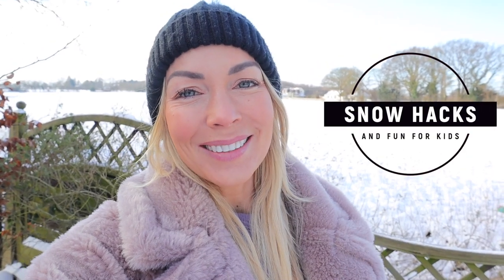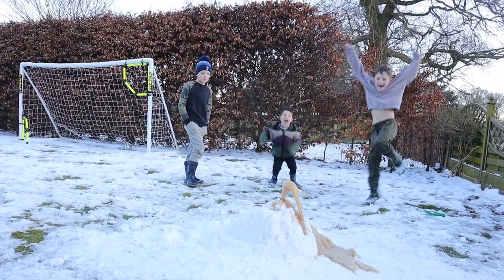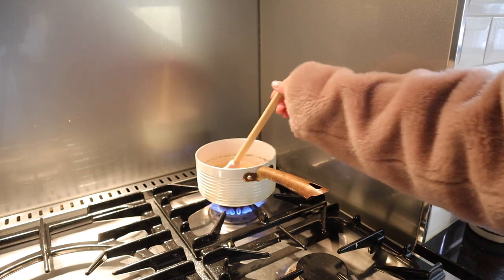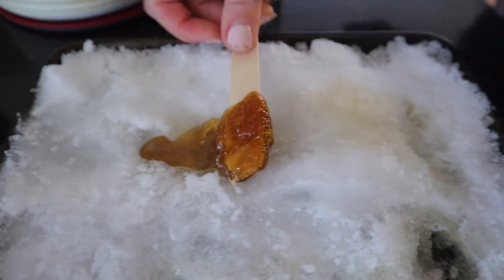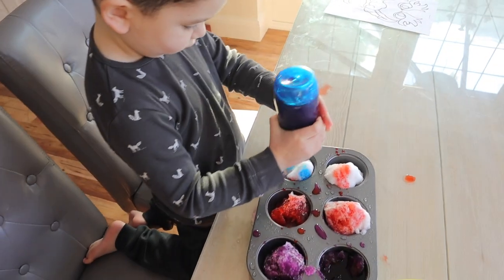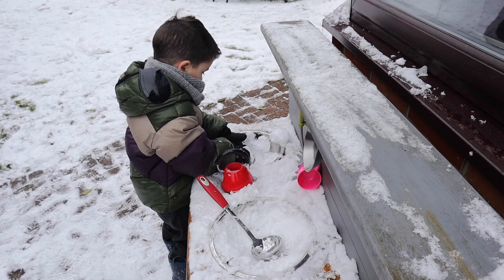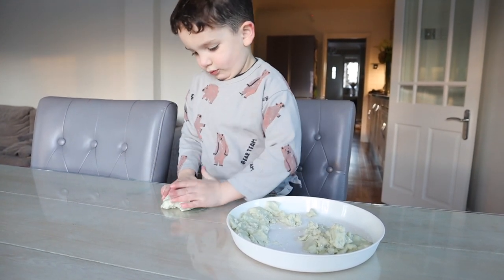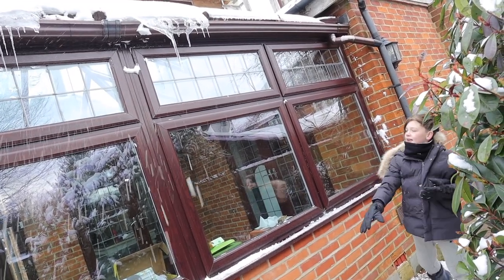SNOW HACKS! FUN SNOW ACTIVITIES FOR KIDS | Emily Norris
SNOW HACKS & Fun Snow Activities to do with your kids this winter!  We were so excited to get a week of snow that we really made the most of it with these activities!  I hope they give you some inspiration.

FAQ's ❤

A: I used to work in Marketing and PR but I recently gave up my day job to focus on my vlog full time.

A: I have been married to Matt for 7 years, he is the love of my life! We have three sons.